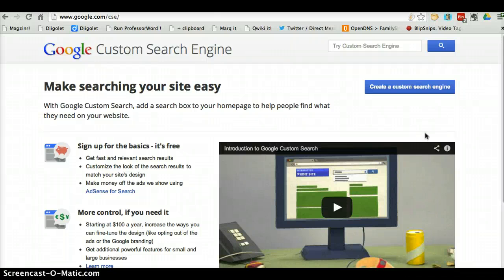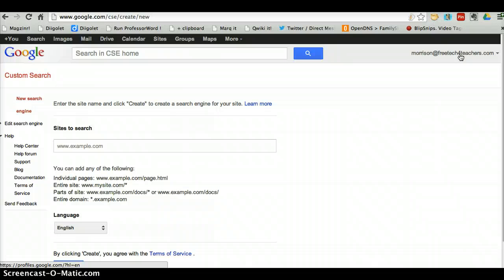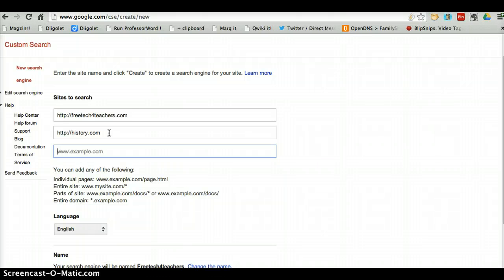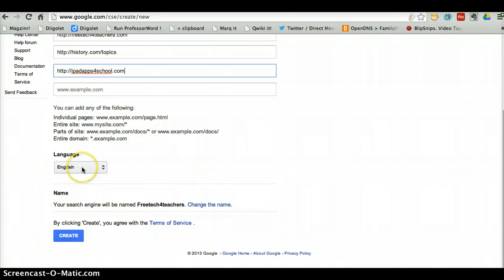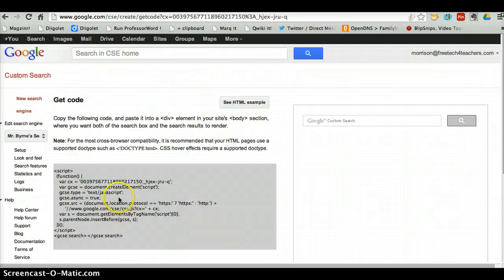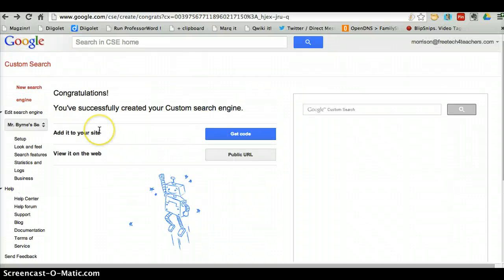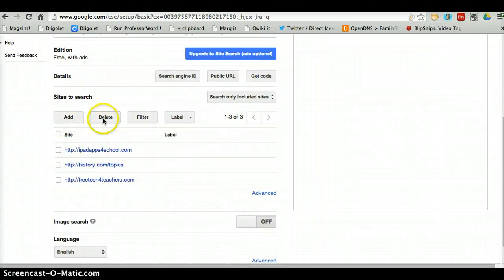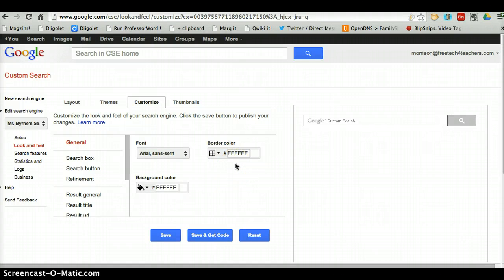How To Create a Custom Search Engine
A short tutorial on how to use Google.com/cse/